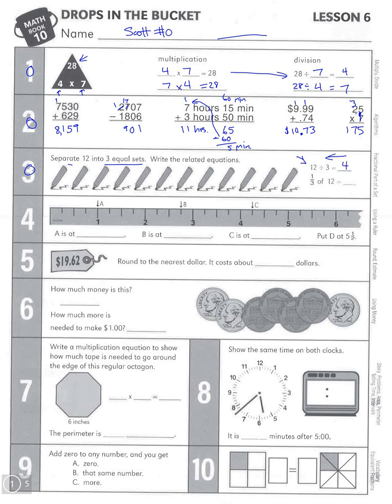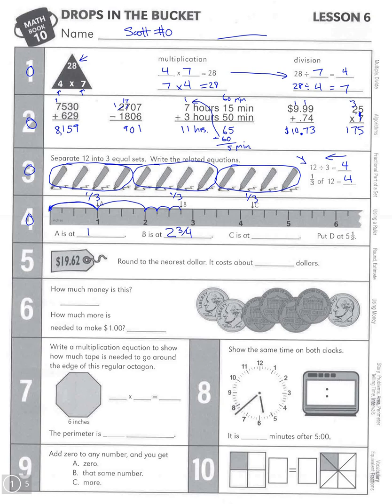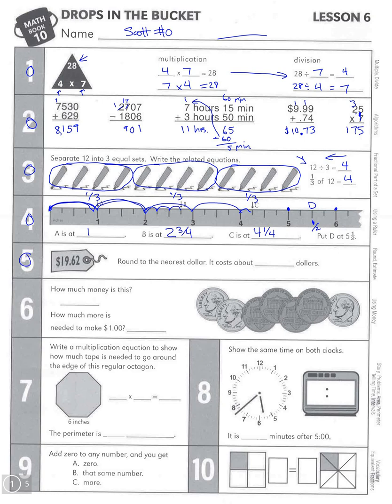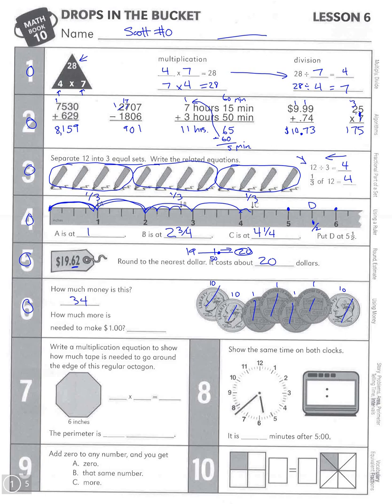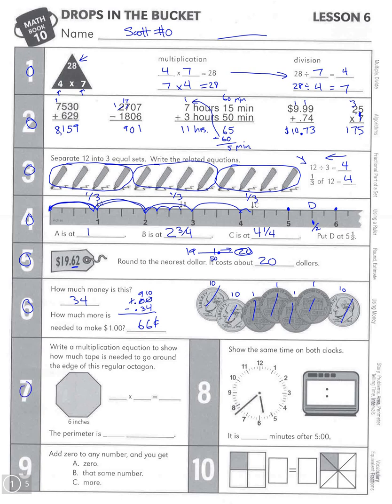DitB3 06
Drops in the Bucket Math, Book 9, Lesson 6